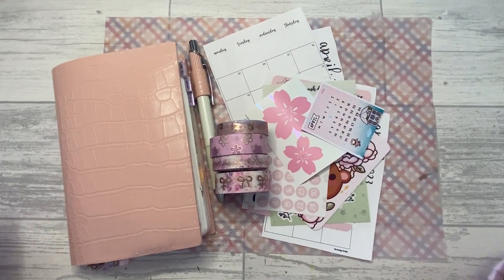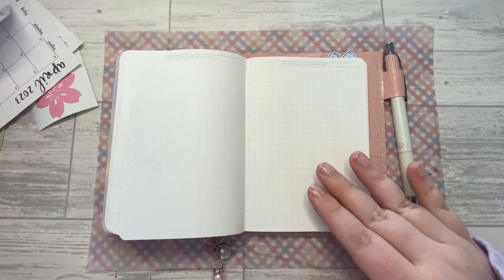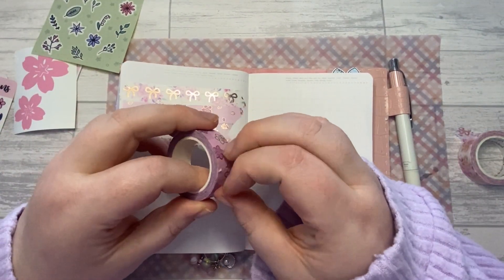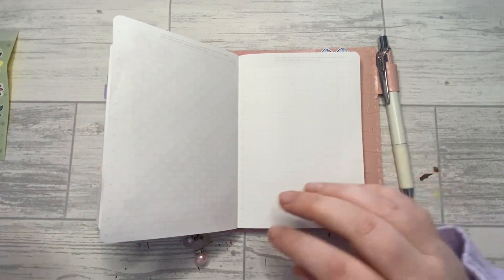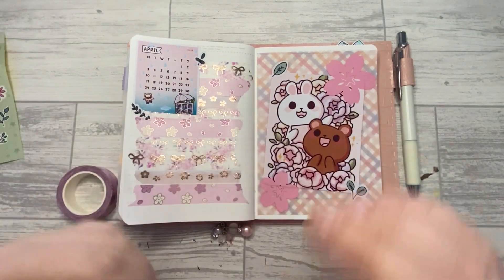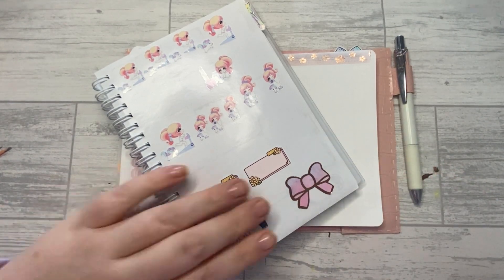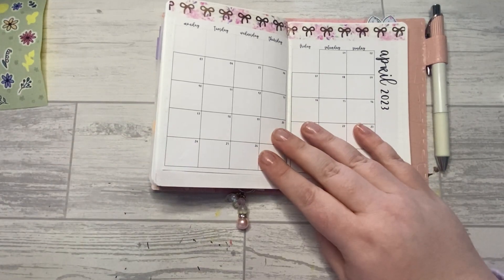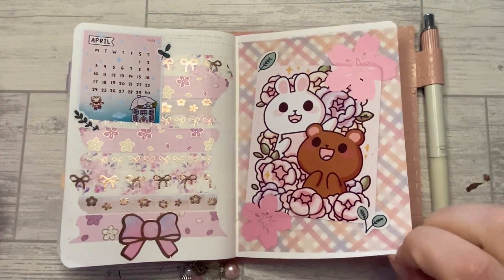April Set up | A6 Stalogy | My Planner Perfection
Hi lovelies!

Instagram.com/nikita_plans
Instagram.com/myplannerperfection

💕 A Little Dream Shop €5 off your first order💕

💕Josephine bow £5 off your first website order💕

Here's a £5 off coupon for your first order at Josephine Bow.

✨Wendy Prints✨

🛍  save £5 when you spend £25 on your first order at yours🛍

🌙 Nancy Loved Planning 🌙

Here's a kr30 off coupon for your first order at nancylovesplanning.

💙 Brithzy Crafts 💙

Here's a €4 off coupon for your first order at BrithzyCrafts.

🎀 Planners that I’m currently using

💖 Hartiet Wright Designs Coiled B6

💖 A6 Stalogy

💖PP Weeks